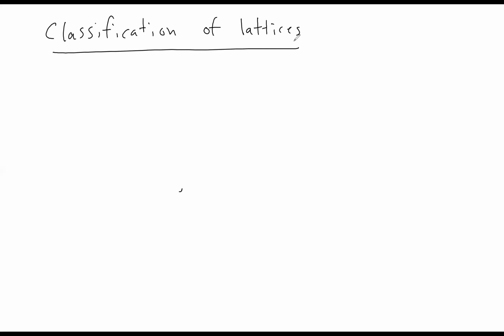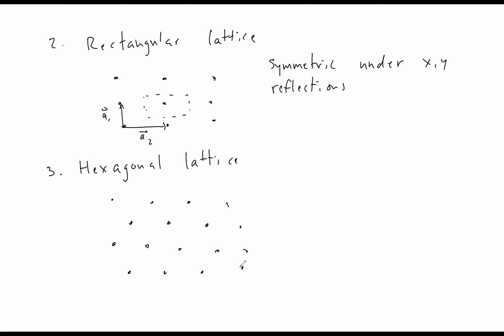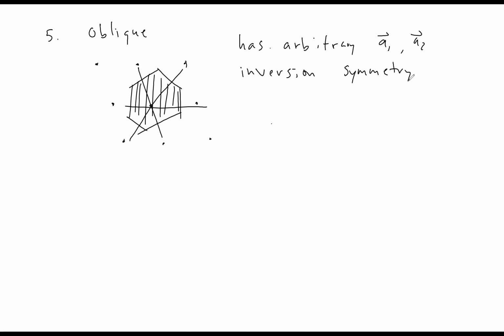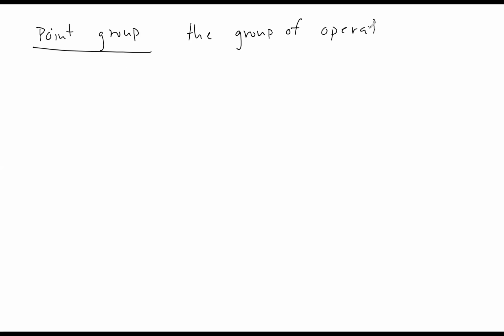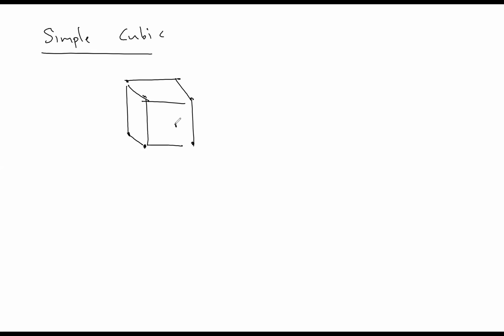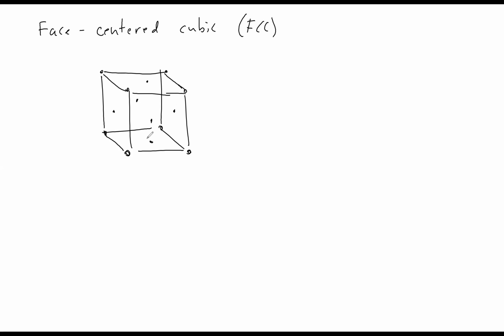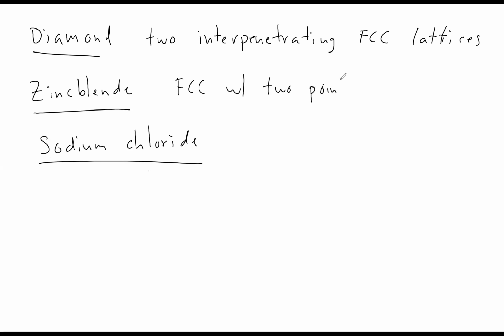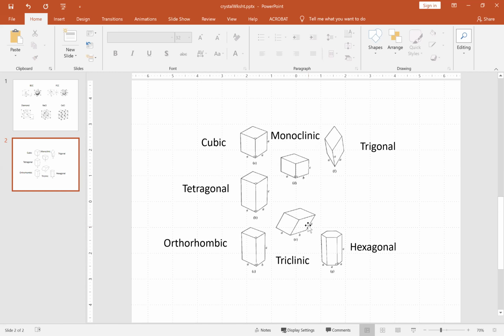ML13 Classification of lattices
Introduction to the classification of lattices, from Ashcroft and Mermin, chapter 4.